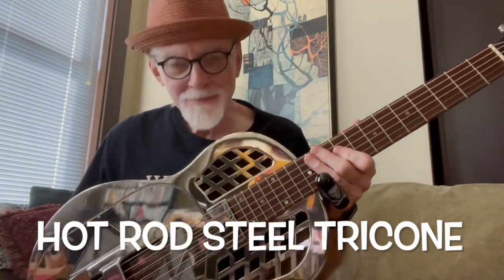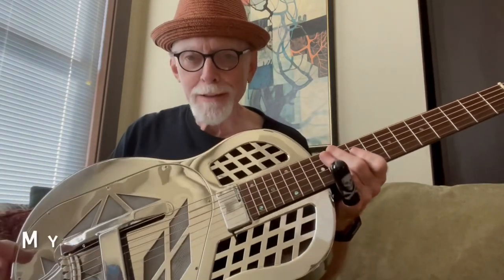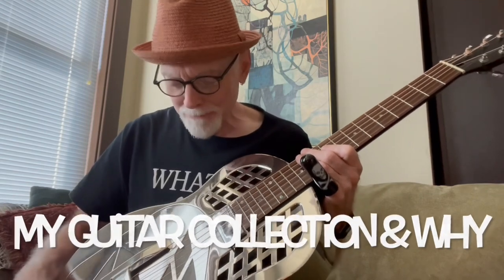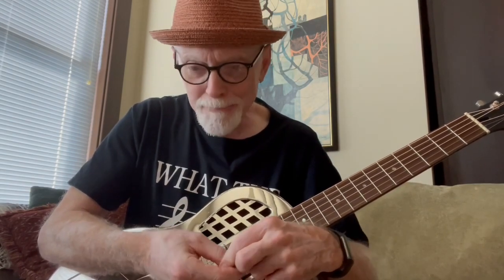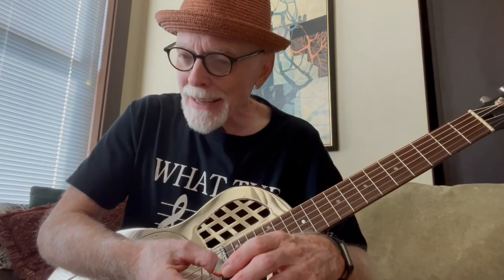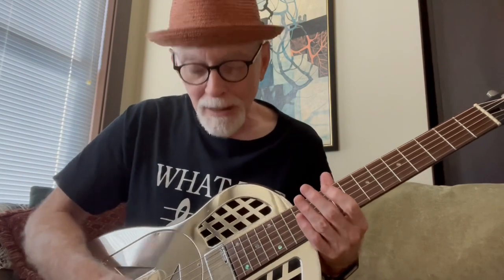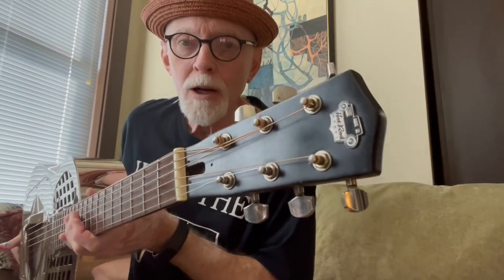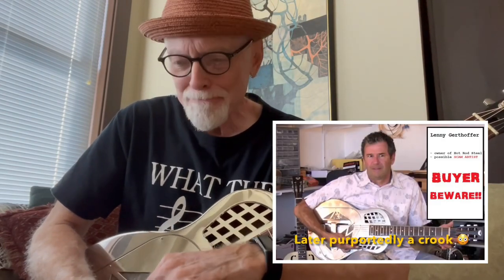Hot Rod Steel Tricone & My Reso History Dobro, Regal, National, Resonator Guitar & Music